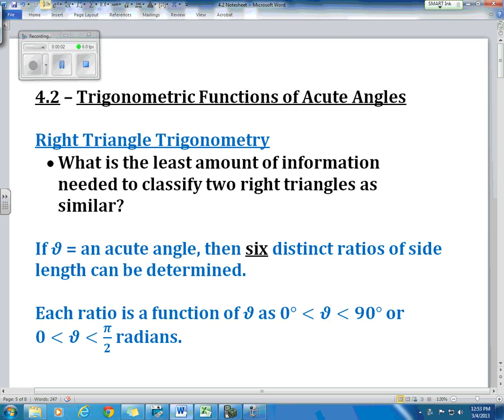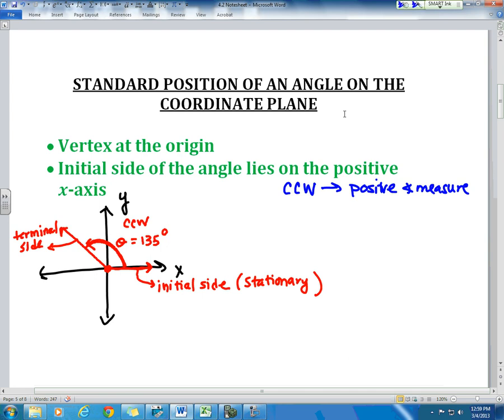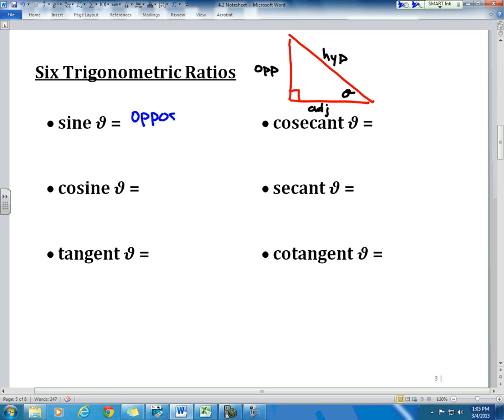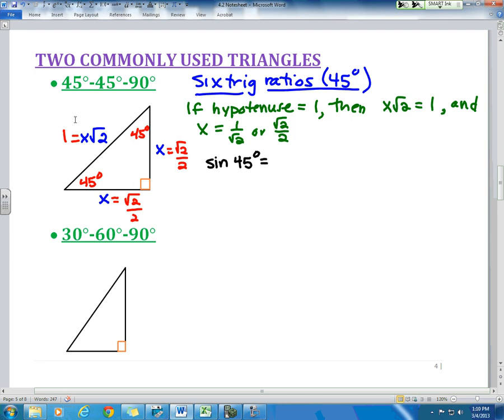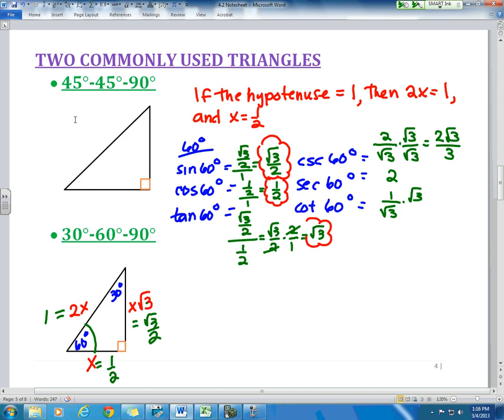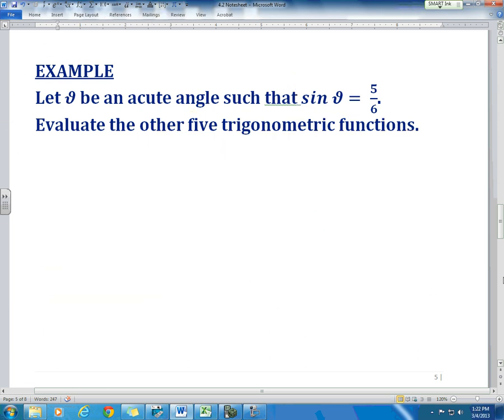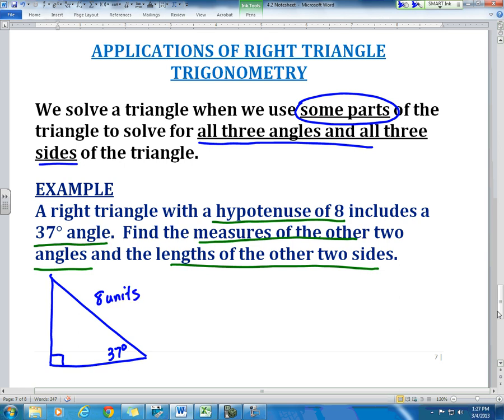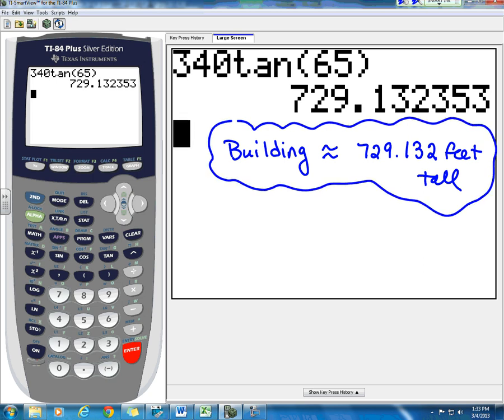Section 4.2 - Right Triangle Trigonometry